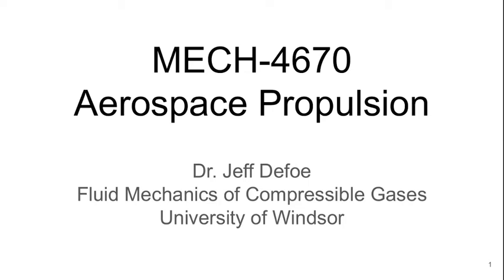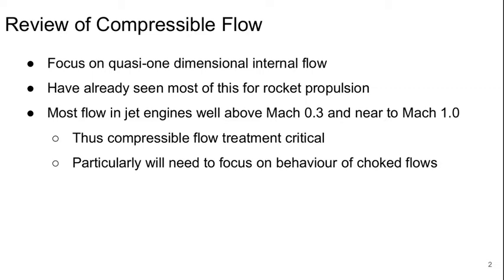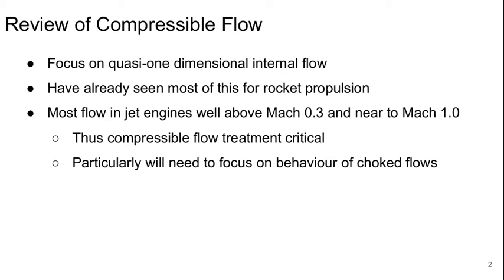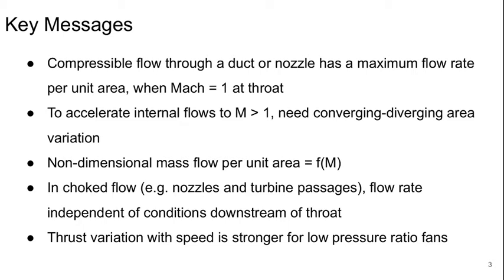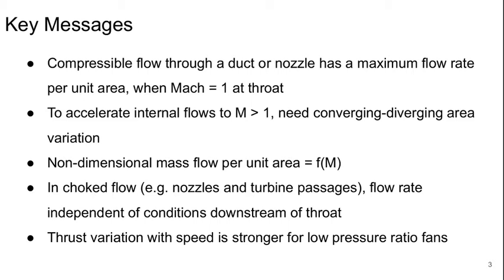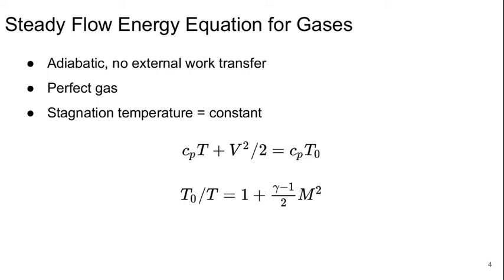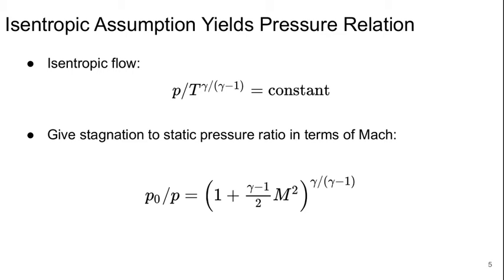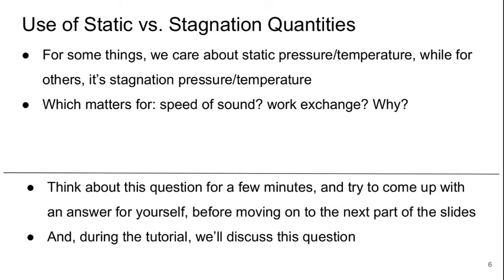Aerospace Propulsion Lecture 12 part 1